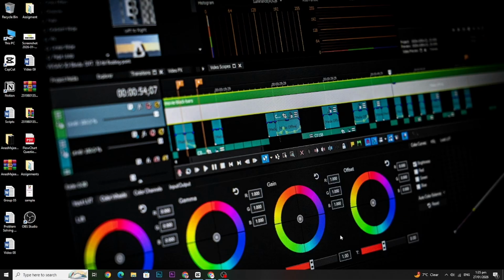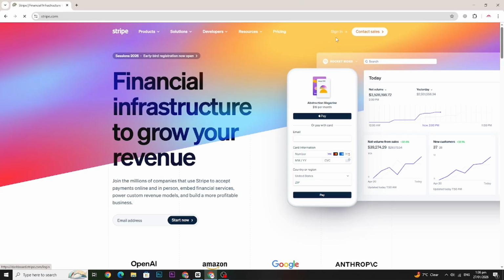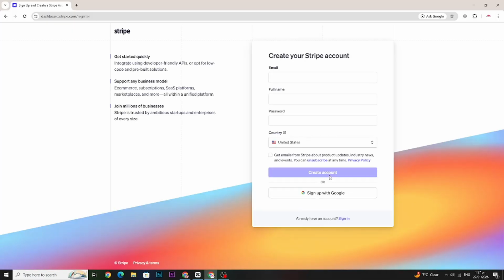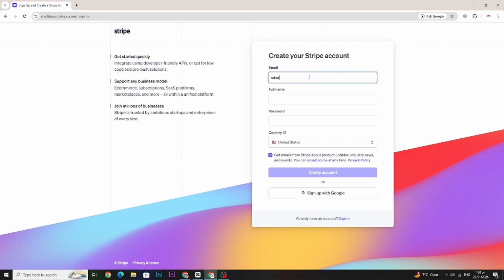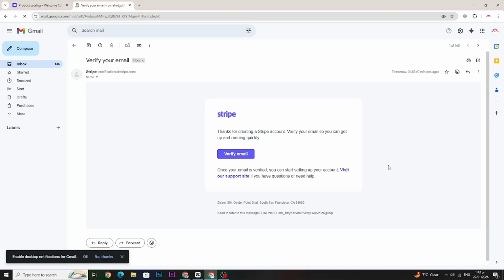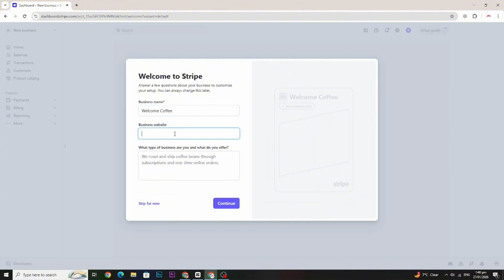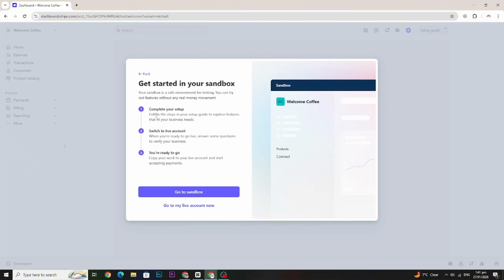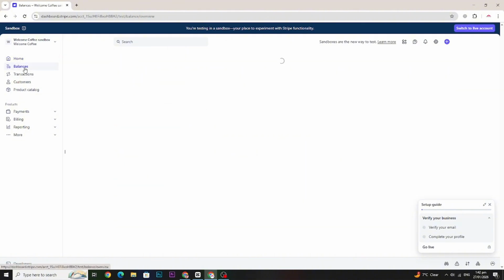How To Create A Stripe Account For A Business (2026) | Full Stripe Tutorial ✅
In this video, you’ll learn how to create a Stripe account for a business in 2026 with a complete, beginner-friendly, step-by-step tutorial. I’ll show you how to sign up for Stripe, set up your business details, verify your account, connect your bank, and start accepting online payments smoothly and securely.